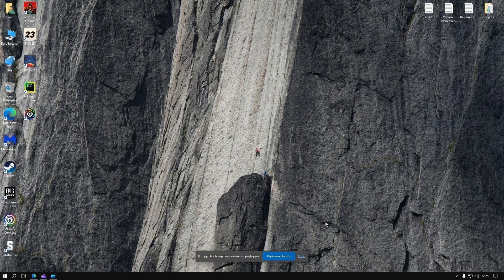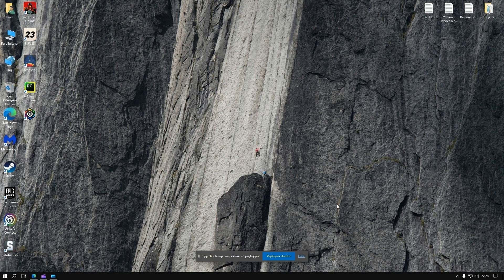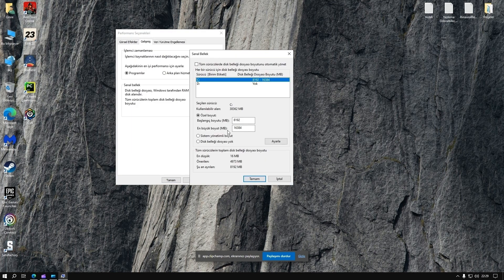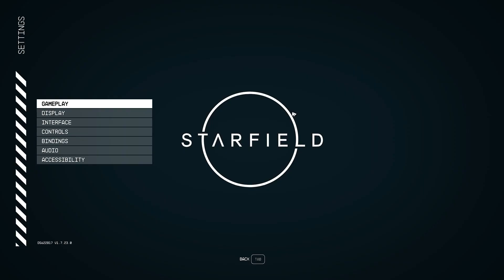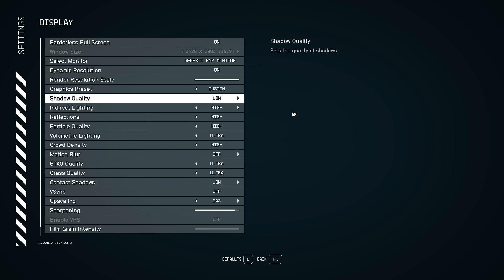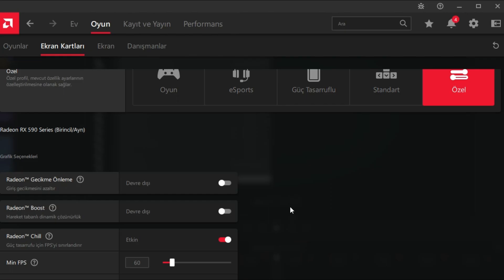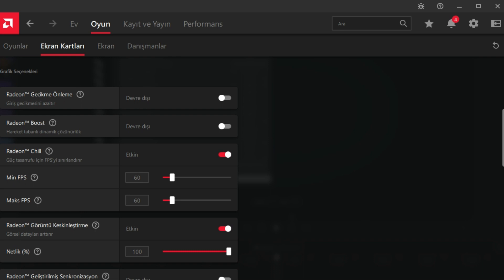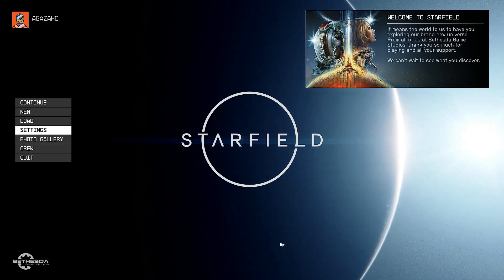Starfield Random Crash Fixes for AMD GPUs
Basically :

- Close FSR2
- Lower Your Shadow Quality
- Increase Your Virtual Memory